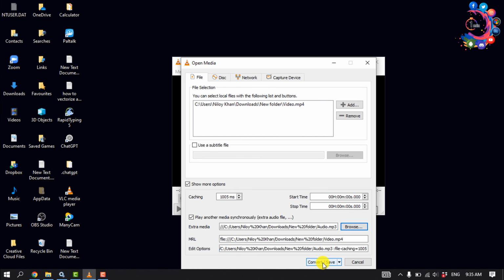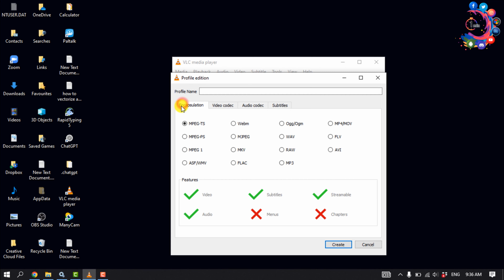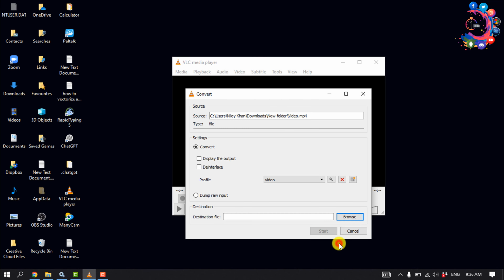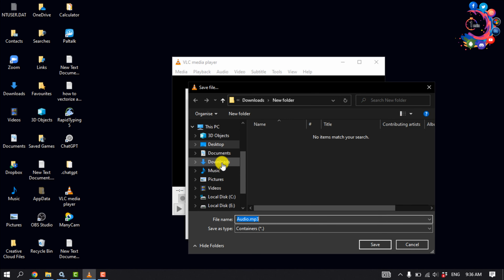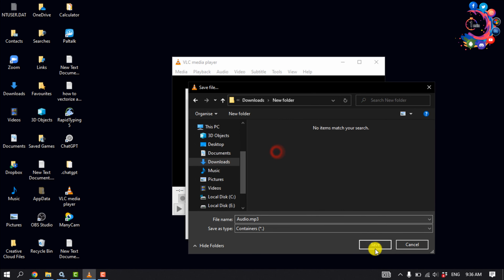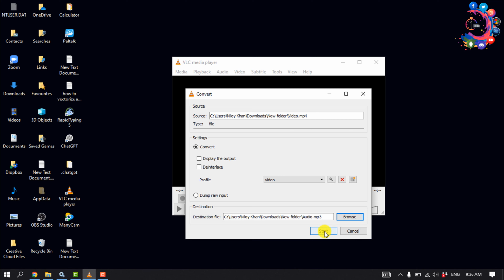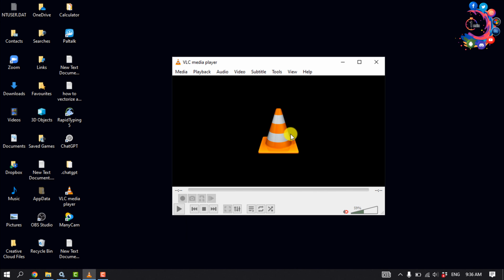How to Add External Audio Language Track to a Video in VLC Player 2026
In this video, how you can add an external audio language track to your vlc video in a VLC player easily. You’ll learn how to embed subtitles into video permanently in VLC. You’ll also learn to add subtitles to a movie with an alternative.